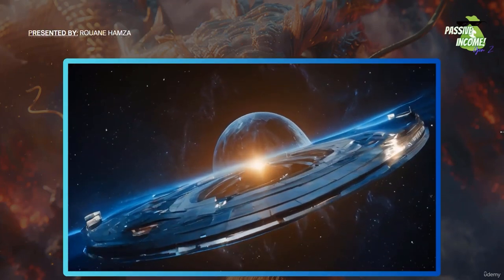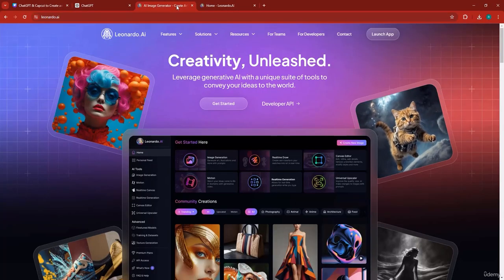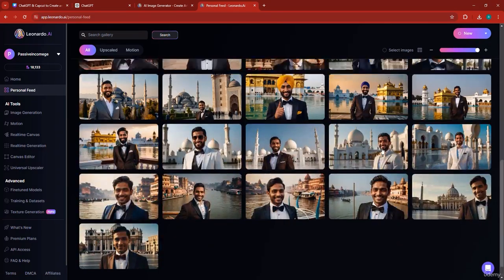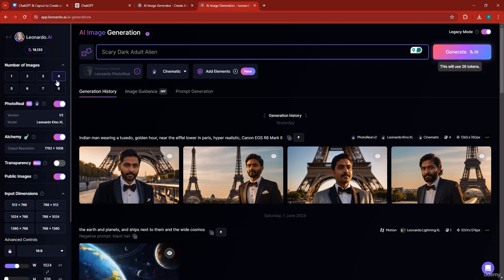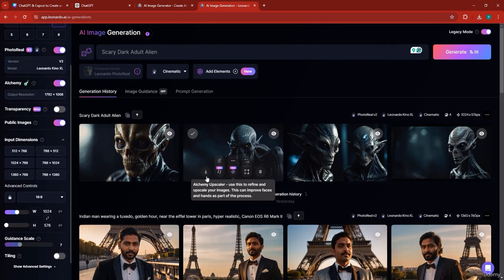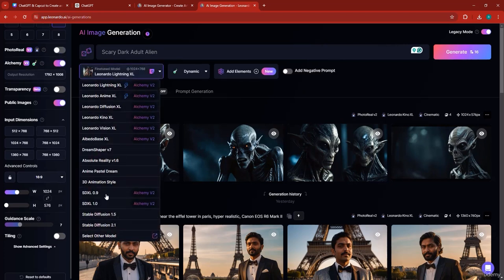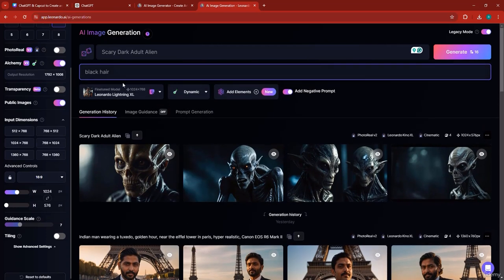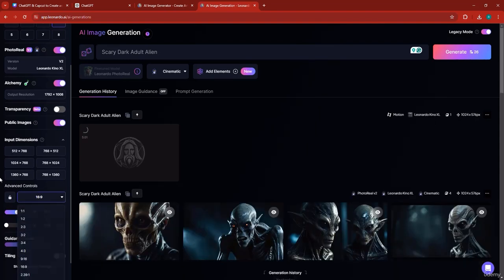Leonardo AI Tutorial: Create Stunning AI Text-to-Image Art & Animated Videos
This video provides a practical overview of how Leonardo AI can be used to generate images & transform those images into motion videos, making advanced creative workflows accessible for filmmakers or digital artists on a budget.

*Leonardo AI: Key Features*

Leonardo AI enables users to:
- Generate images using a variety of models, including photorealistic, anime & cinematic styles.
- Transform AI-generated images into motion videos—the motion video feature creates animations from stills with adjustable motion strength for desired effects.
- Access community-generated portfolios (“home feed”) or view personal project histories (“personal feed”).

*Workflow Example*

- Create images by selecting prompts (e.g., "alien, scary, dark, adult") & choosing preferred models or styles.
- Use advanced dimension settings for image sizing & upscale quality with features like “alchemy upscaler”.
- Convert images to videos by using the motion generator, adjusting “motion strength” for more or less pronounced animation; downloading or previewing the result is easy.
- Negative prompts allow users to specify what not to include in certain models (e.g., "alien without hair"), but are unavailable in photoreal models.

*Applications*

- Leonardo AI empowers creators to produce imaginative video content (e.g., sci-fi or horror scenes) without traditional filming logistics.
- The tool is comparable to industry alternatives like Midjourney & Runway ML, enabling face swaps, cinematic renders & more.

*Integration with Other Tools*

- Leonardo’s outputs can be further modified or animated using Runway ML & face swapped with tools like Midjourney for additional realism & creative flexibility.

This video serves as an accessible introduction to Leonardo AI’s text-to-image & text-to-motion capabilities for digital storytelling, demonstrating practical steps & features that simplify the creative process for both amateurs & professionals.